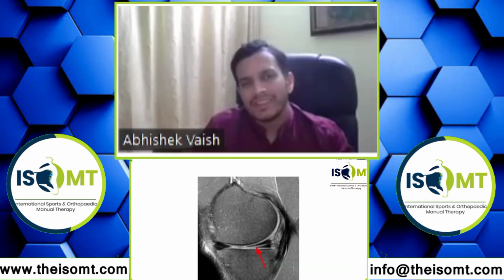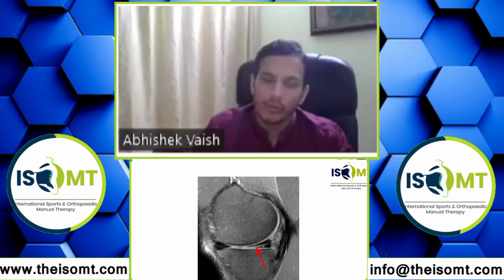How to Read Basic Musculo-Skeletal Knee MRI by ISOMT's Medical Expert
Introduction:
Welcome to the essential guide on deciphering musculo-skeletal MRIs, curated by ISOMT's esteemed Medical Experts. This comprehensive resource is designed to equip healthcare professionals with the fundamental knowledge and skills necessary to interpret and understand musculo-skeletal MRIs effectively. Whether you're a seasoned radiologist, orthopedic surgeon, or a medical student beginning your journey, this guide will serve as a valuable tool in your practice.

Understanding the Basics:
Before delving into the intricacies of musculo-skeletal MRI interpretation, it's crucial to establish a solid foundation in the basics. This section covers essential concepts such as MRI anatomy, imaging protocols, and common terminology used in MRI reports. By familiarizing yourself with these fundamentals, you'll build the confidence to navigate through complex MRI scans with ease.

Anatomy Review:
A detailed review of musculo-skeletal anatomy is provided, highlighting key structures and their appearances on MRI. From bones and joints to muscles, ligaments, and tendons, each component is explored in depth, accompanied by illustrative images for clarity. This section serves as a reference point for identifying anatomical landmarks and abnormalities in MRI scans.

Imaging Protocols and Techniques:
Understanding the various imaging protocols and techniques used in musculo-skeletal MRI is essential for accurate interpretation. ISOMT's Medical Experts share insights into different MRI sequences, such as T1-weighted, T2-weighted, and fat-suppressed sequences, and their significance in highlighting different tissue characteristics. Additionally, advanced techniques like contrast-enhanced MRI are discussed, offering a comprehensive view of imaging modalities available for musculo-skeletal assessment.

Common Pathologies and Findings:
Delve into a detailed exploration of common musculo-skeletal pathologies and findings encountered in clinical practice. From sports injuries like ligament tears and tendonitis to degenerative conditions such as osteoarthritis and disc herniation, each pathology is dissected with a focus on MRI features, differential diagnosis, and clinical correlations. Case studies and real-life examples enhance learning by providing practical applications of MRI interpretation in patient care.

Interpretation Tips and Pitfalls:
Gain valuable insights into best practices for interpreting musculo-skeletal MRIs, including tips for optimizing image quality, recognizing artifacts, and avoiding common pitfalls. ISOMT's Medical Experts share their expertise on distinguishing between normal variants and pathological findings, conducting systematic image analysis, and generating accurate radiological reports.

Advanced Topics and Future Perspectives:
Explore advanced topics in musculo-skeletal MRI interpretation, such as functional MRI, diffusion-weighted imaging, and spectroscopy, paving the way for a deeper understanding of tissue physiology and pathology. Additionally, gain a glimpse into future trends and innovations in musculo-skeletal imaging, shaping the landscape of diagnostic radiology.

Conclusion:
In conclusion, mastering the art of reading musculo-skeletal MRIs requires dedication, continuous learning, and a solid foundation in anatomical knowledge and imaging techniques. ISOMT's Medical Experts hope this guide serves as a valuable resource on your journey towards becoming a proficient MRI interpreter, contributing to improved patient outcomes and enhanced diagnostic accuracy in musculo-skeletal medicine.